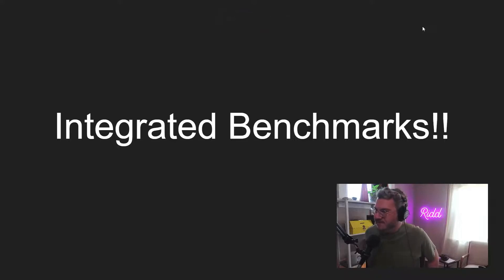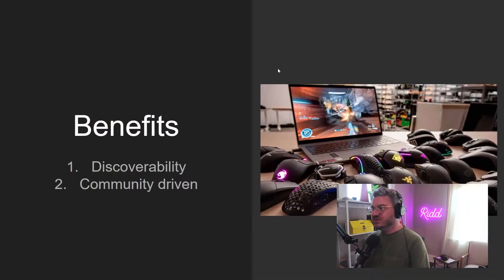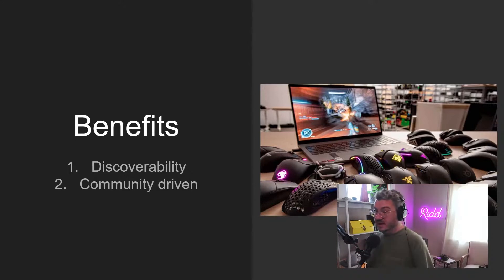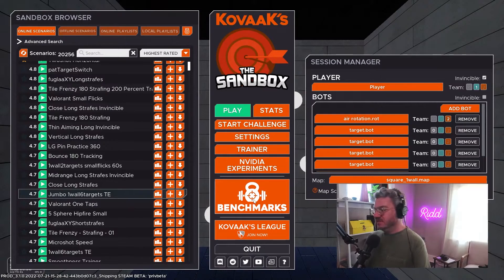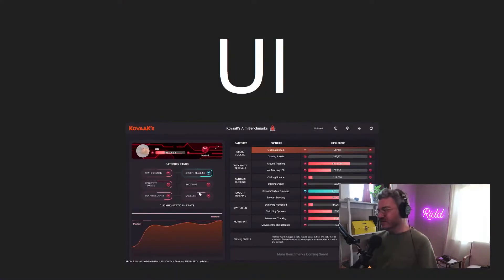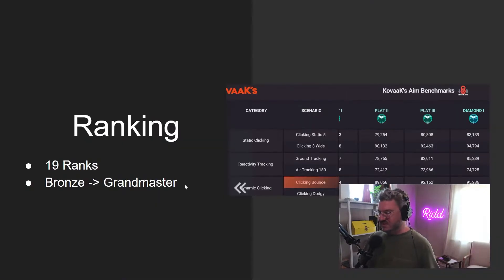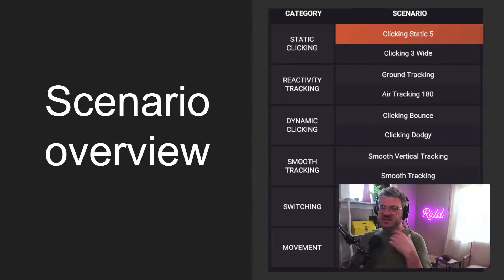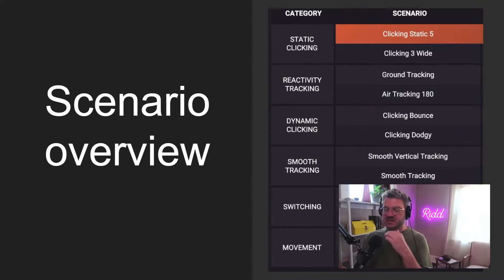I got early access to a new Kovaaks feature that will change the game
The latest Kovaaks patch just released publicly, and there's a MAJOR feature - INTEGRATED BENCHMARKS. But it costs a monthly fee to access, are they worth it? Watch the video and find out!

Timestamps:
0:00 - intro
0:37 - benefits
3:01 - paywall
4:28 - user interface and rankings
6:40 - comparison to other aim trainers
10:47 - scenario overview
17:12 - wrap-up and the future of aim trainers